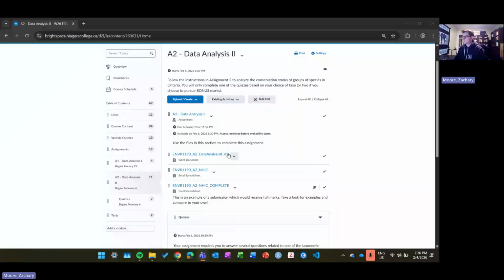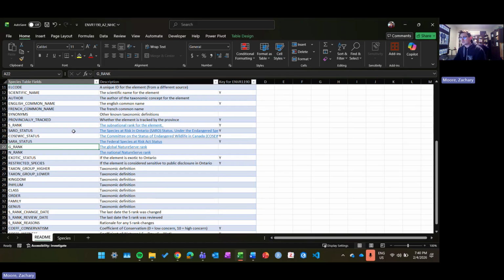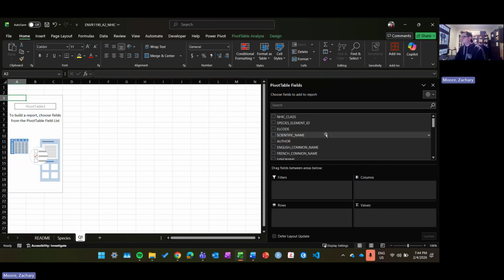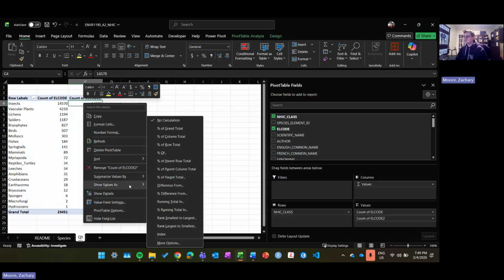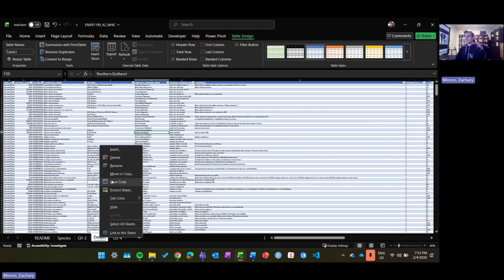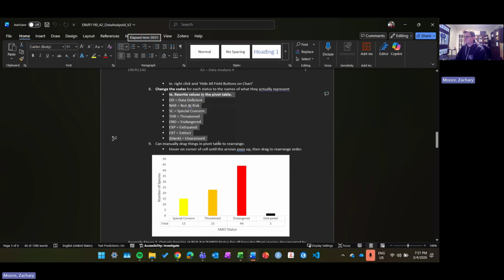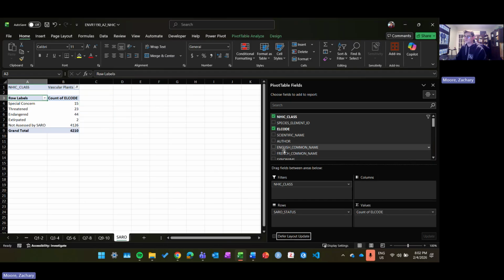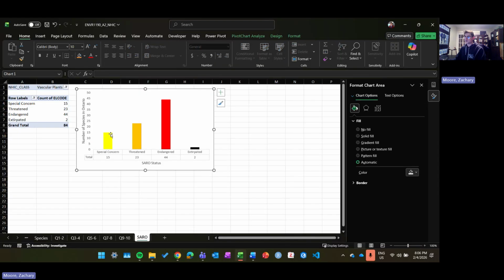ENVR1190 A2 Companion Video 2026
The companion video for using pivot tables and charts to summarize the conservation status of Ontario species using Natural Heritage Information Centre (NHIC) data!